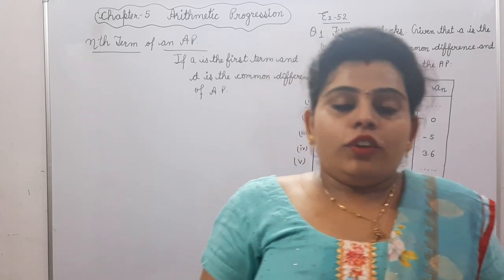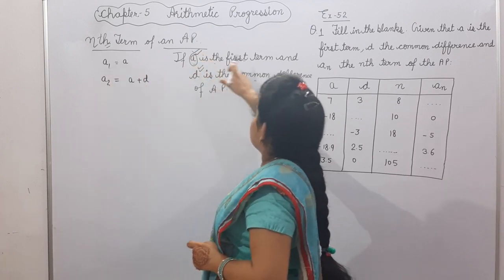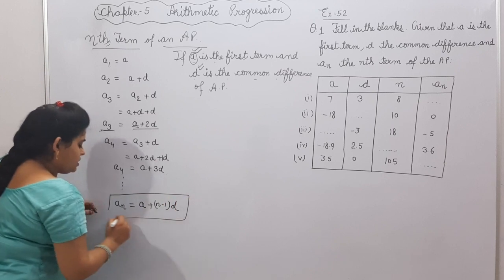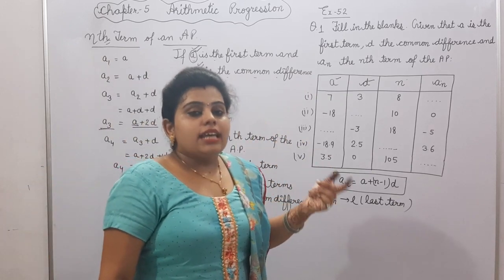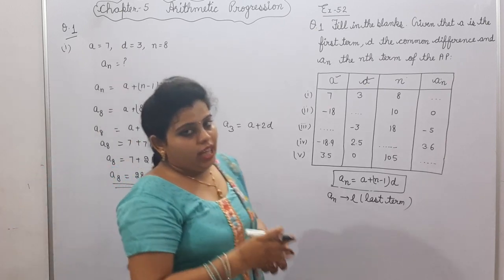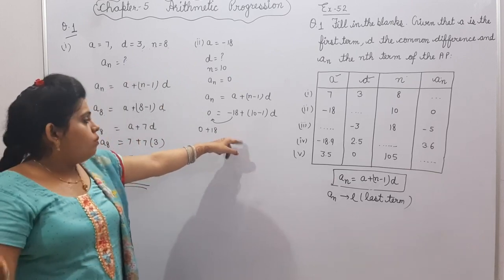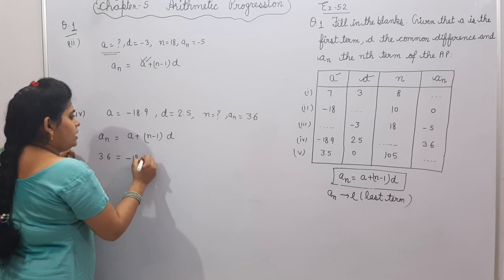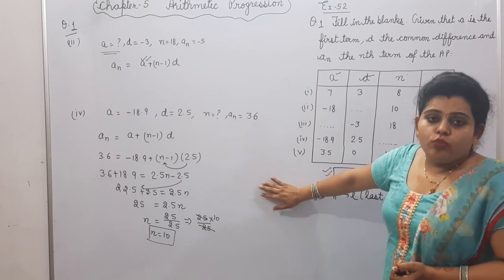Chapter 5 Arithmetic Progression